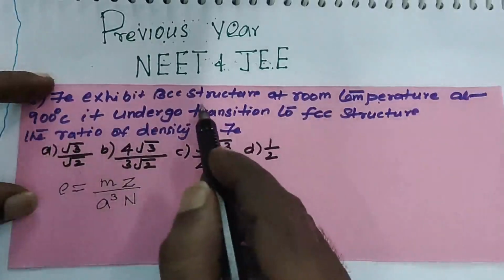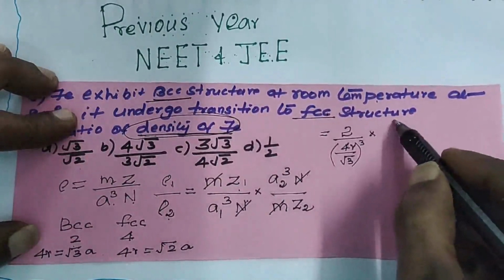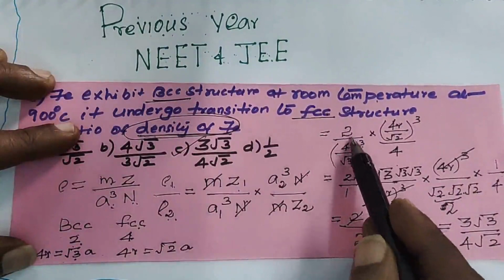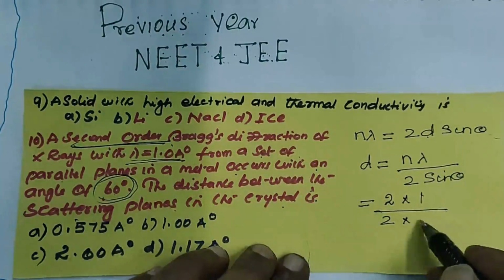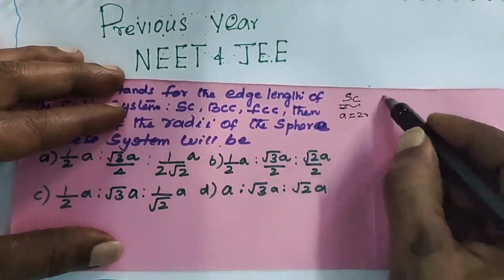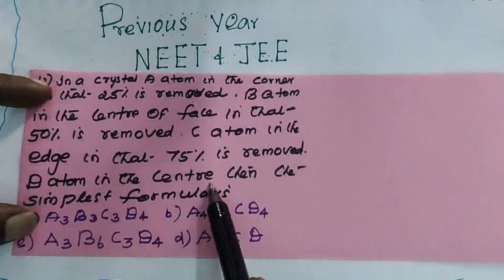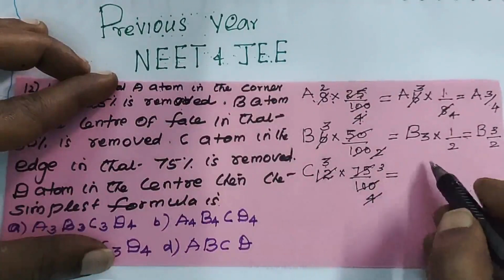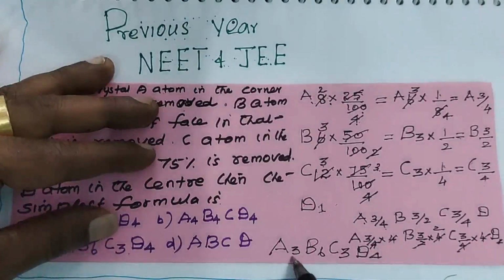PART#4 (B) ,Previous year NEET ,JEE questions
This video is very useful for those who preparing for NEET exam and detailed explanation was already
uploaded.link was given below for reference.